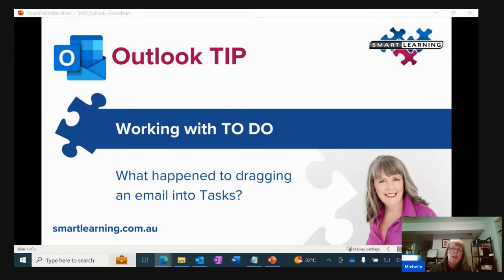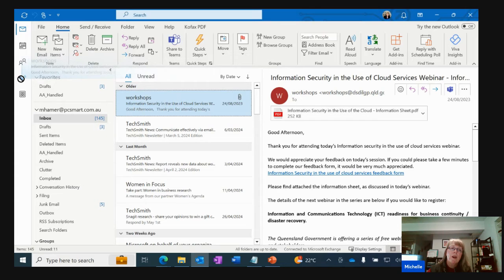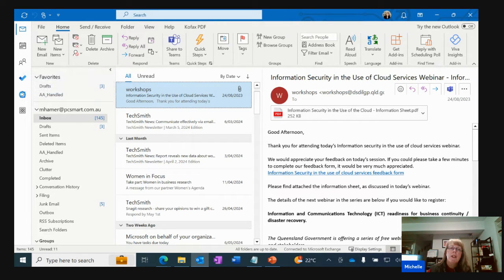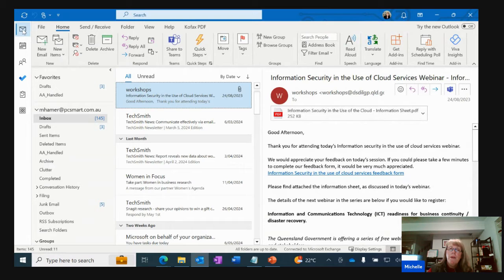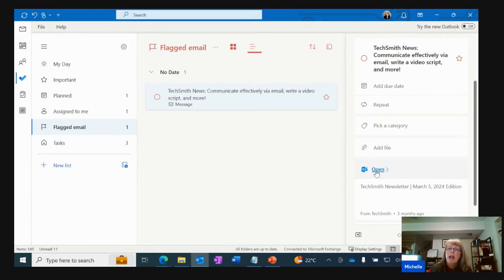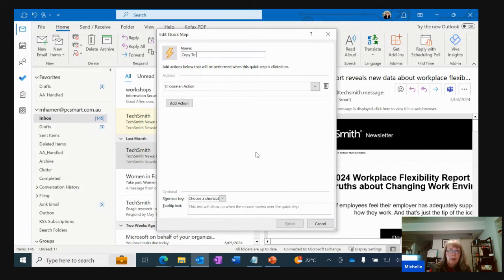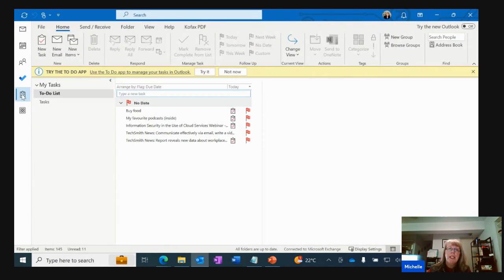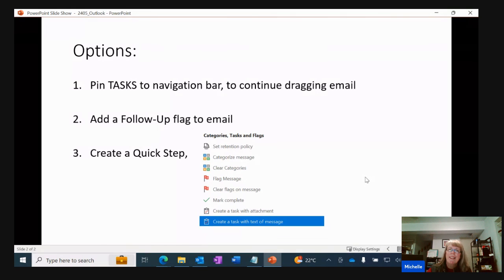How to DRAG and DROP an email to the TO DO [Outlook Series with Michelle Hamer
Let’s dive into three methods for adding an Outlook email to the Task component of the To Do app.

Previously, in Outlook tasks, you could drag and drop an email onto the Task icon, which would automatically create a task. However, with the transition to the To Do app in Outlook, this drag-and-drop functionality is no longer available.

Let’s explore alternative ways to achieve the same outcome!

[ADD ADDITIONAL INFORMATION FOR KEYWORD SEARCH EG. CLIENT REVIEWS OR BLOG SNIPPETS FROM WEBSITE]

CHAPTERS:
0:00 Welcome to today's Outlook tip.
0:05 Productivity tip of dragging an email in to Outlook Tasks
0:37 Outlook Navigation pane
0:47 What happens if you drag and drop an email to Outlook To Do
1:04: First option: adding Tasks to navigation pane
2:34: Second option: adding follow-up flag
3:40: Third option: adding a Quick Step
5:34: Summary of options